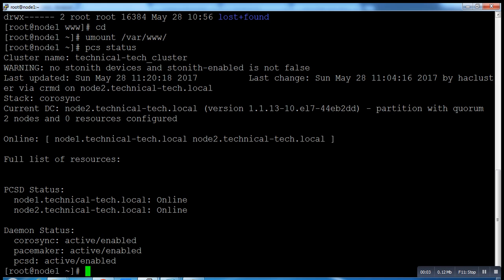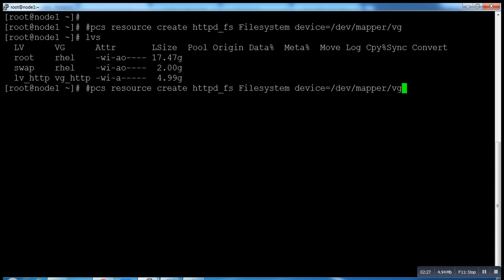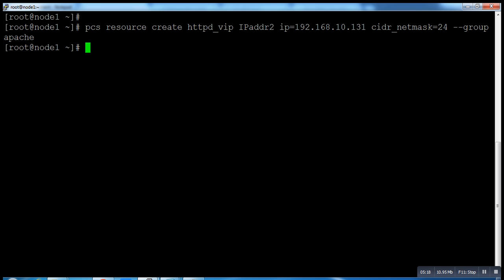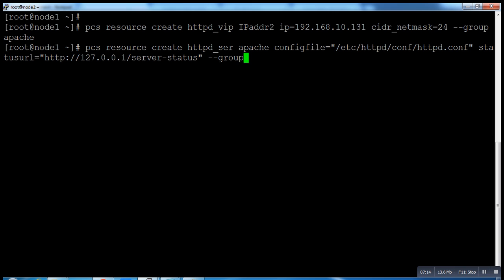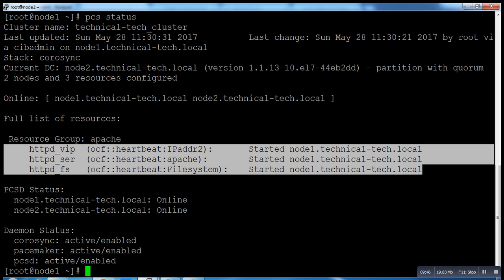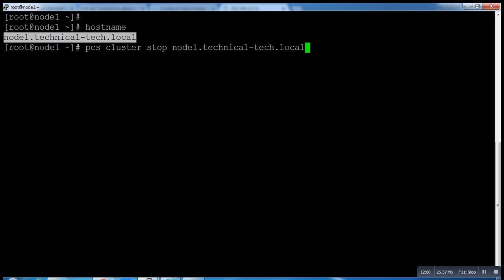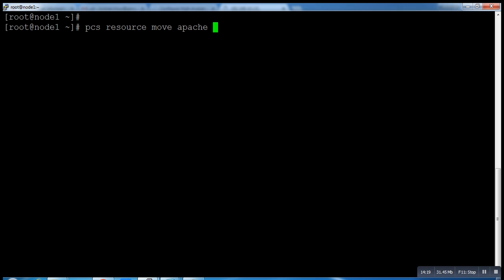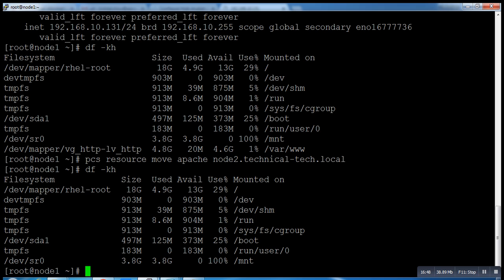RedHat Cluster Configuration Step by Step with Two Node Part2 Cluster linux@Technicalturbo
RedHat Cluster Configuration Step by Step with Two Node Part2

In this Linux how to video you will learn Redhat Cluster  on a Linux-based system, specifically Linux. You will see how to install HA  Redhat cluster   required packages and perform initial security hardening to ensure your server is securely deployed. The method used in this video applies to most major Linux distributions including Debian, Ubuntu, Linux Mint, Red Hat, CentOS, and Fedora among others.